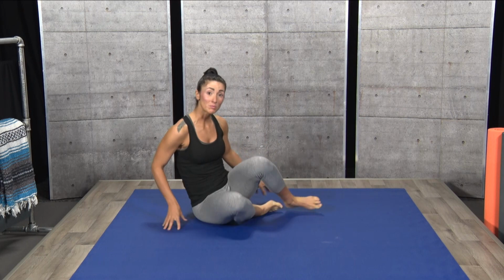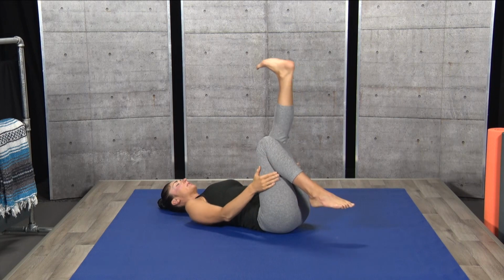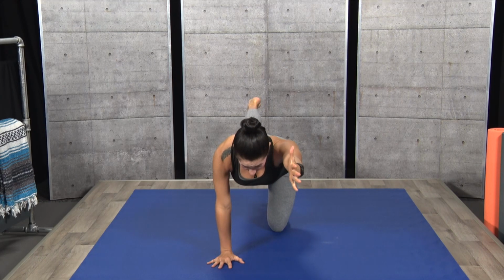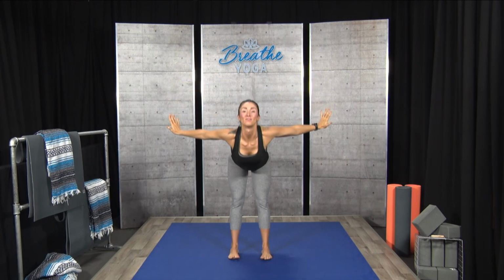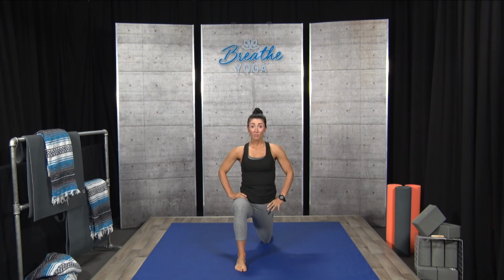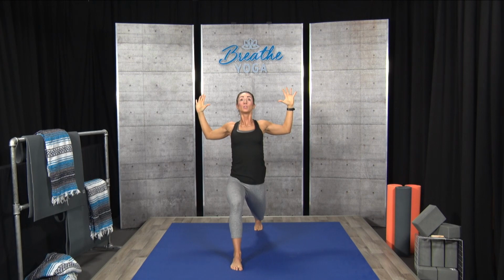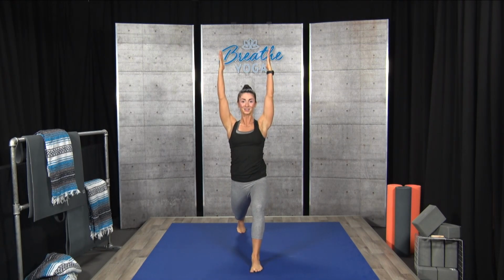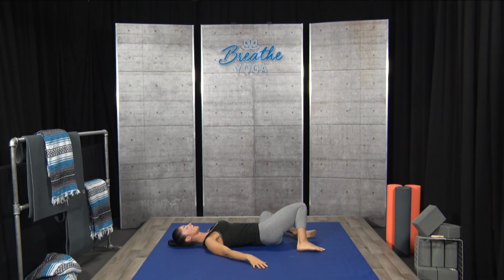Breathe Yoga Series 5 Episode 8